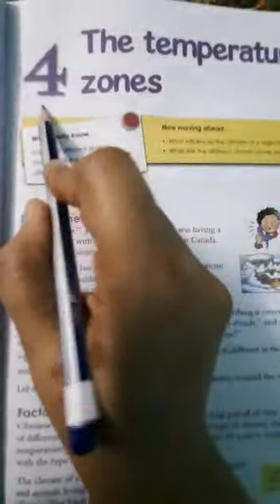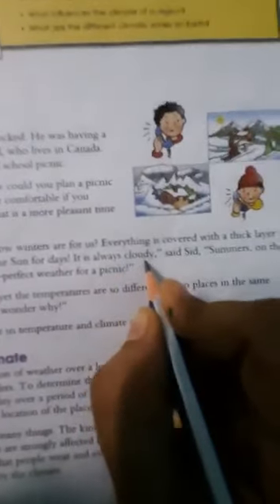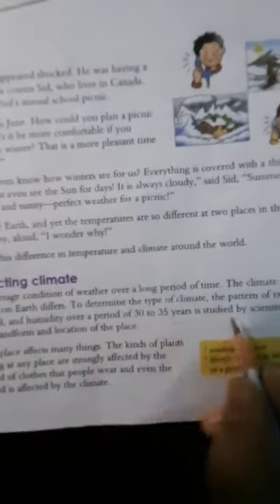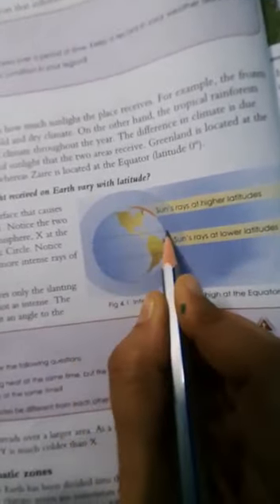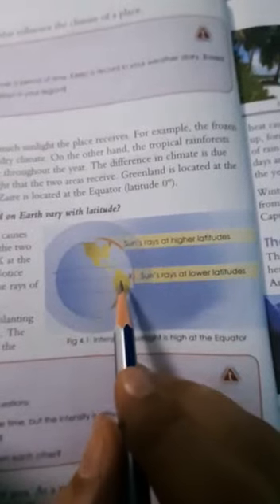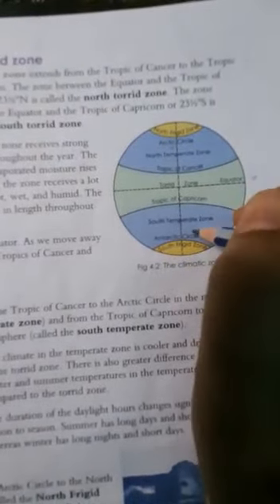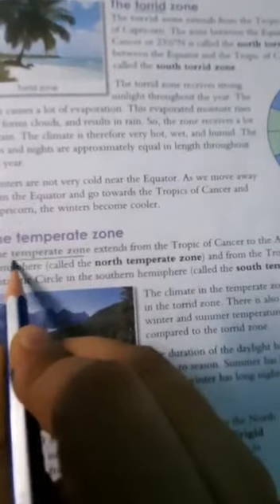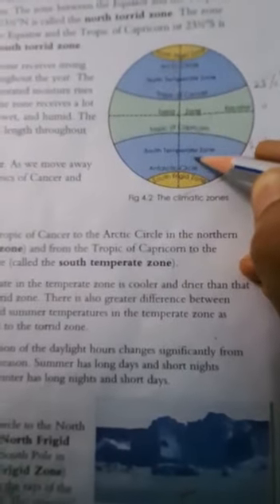Class 5 Social